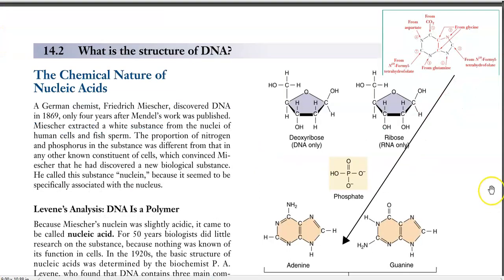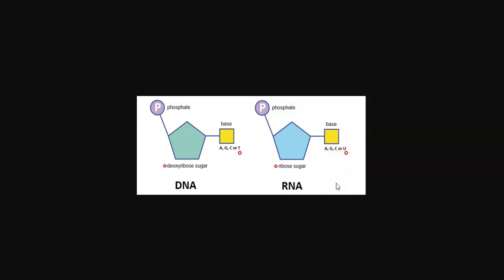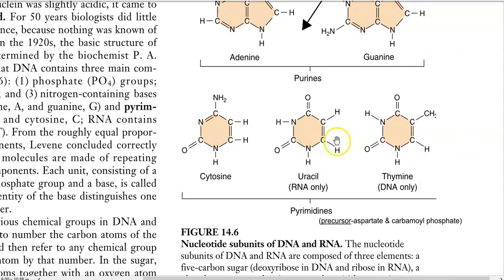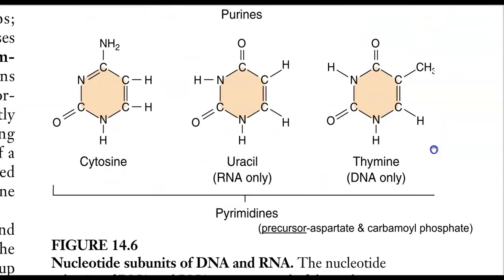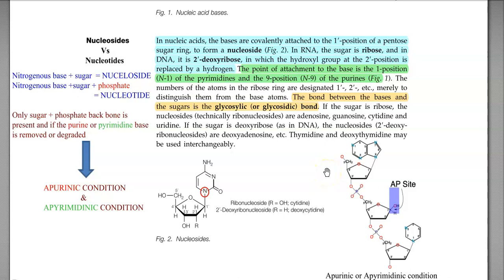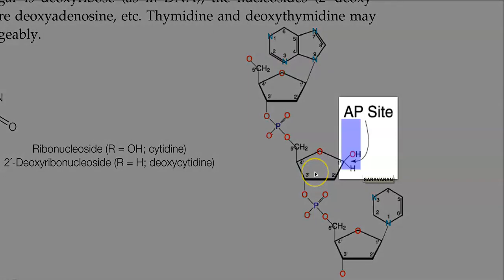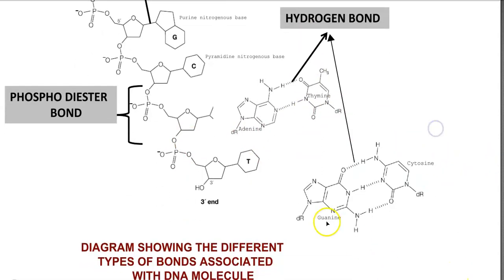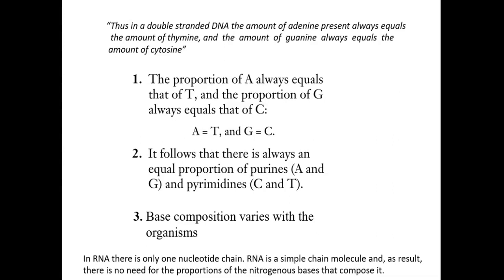MB Unit-1 Lect5